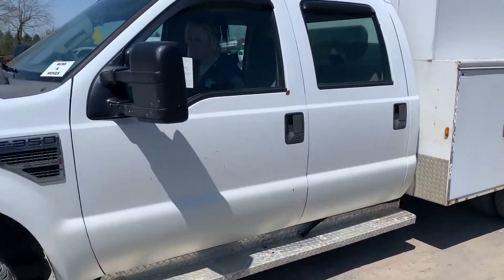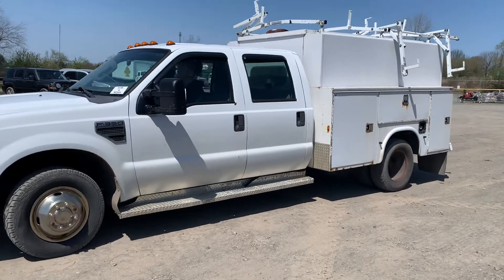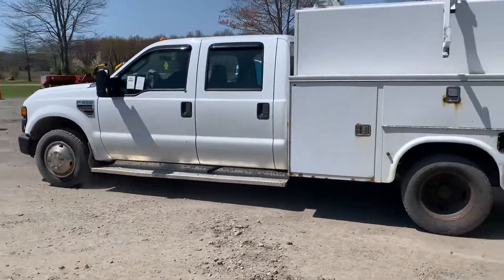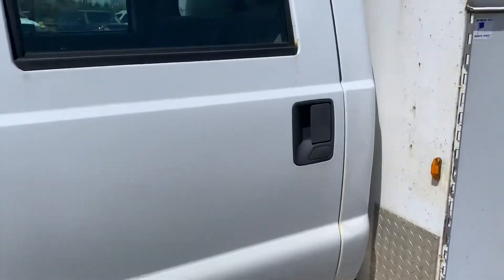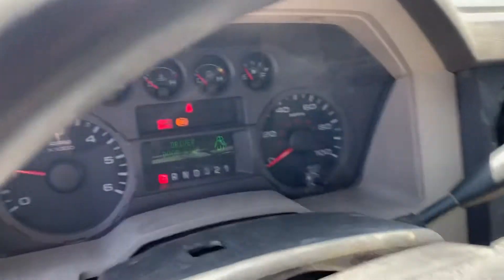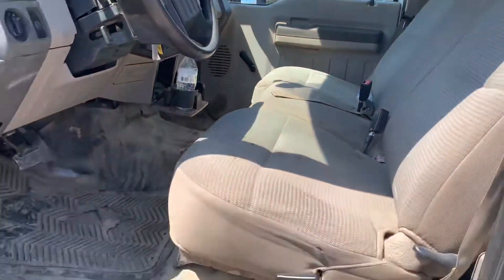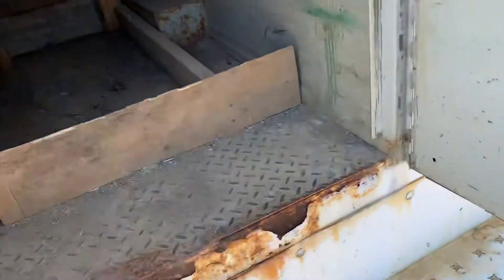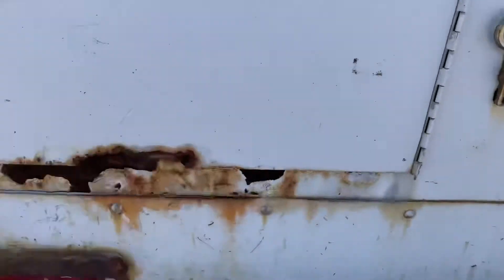LOT 1106 - 2008 FORD F-350